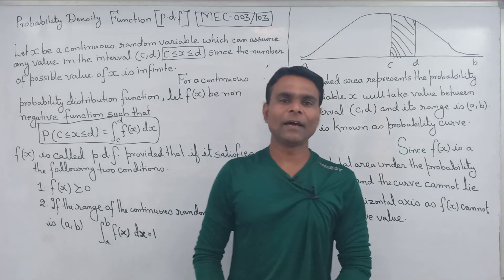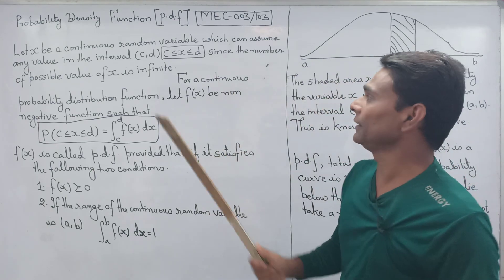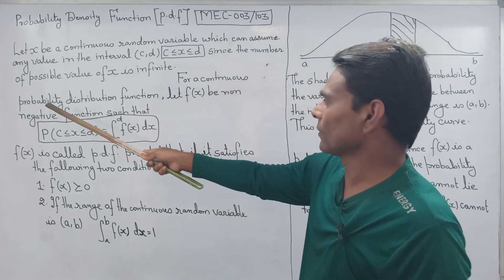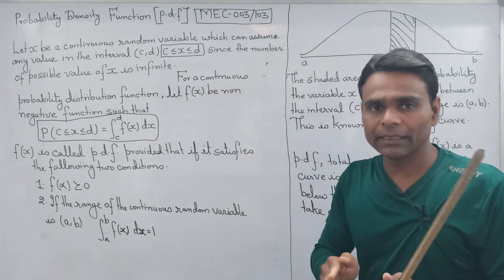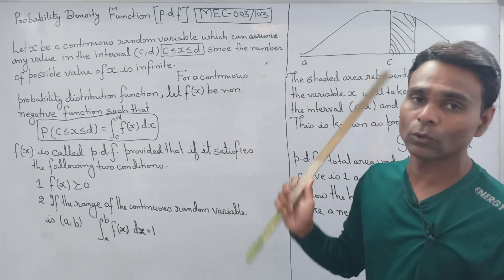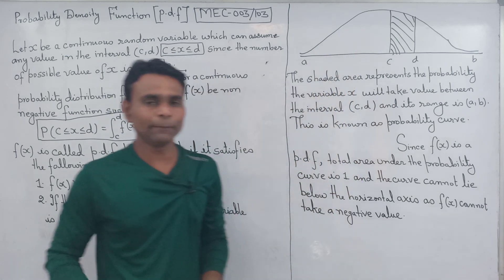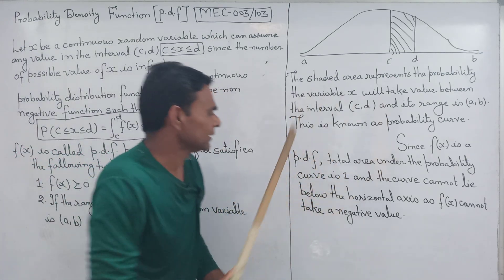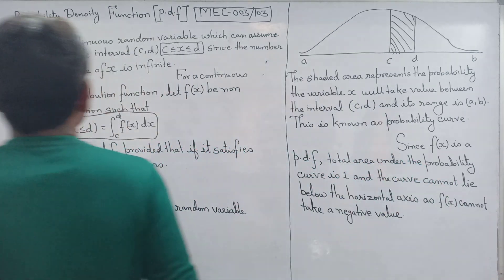Probability Density Function#pdf#MEC-003/103#IGNOU MA ECONOMICS#Quantitative Methods#.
here to click for Link For Our channel ECONOMICS STUDY POINT

Under this video I have presented a easy comprehensive and complete solution procedure for the question that is frequently asked In Term End Examination IGNOU MA ECONOMICS for course code MEC-003/103 Quantitative Methods

Probability Density Function

pdf

Term End Examination Asked Question Solution

Thanks 😊.